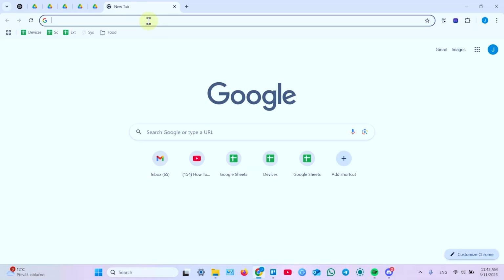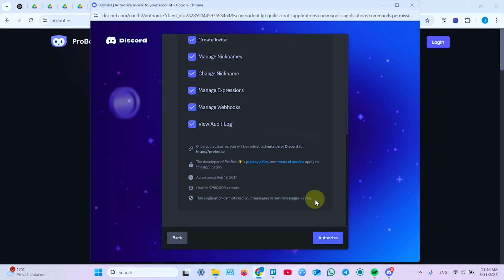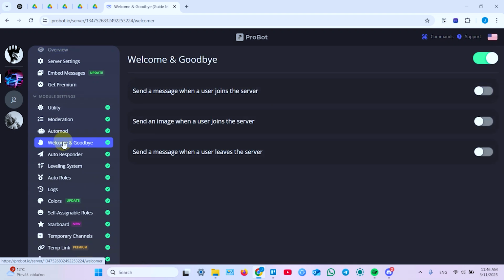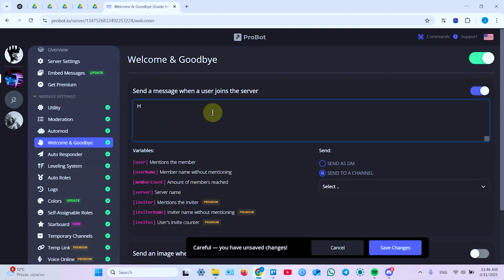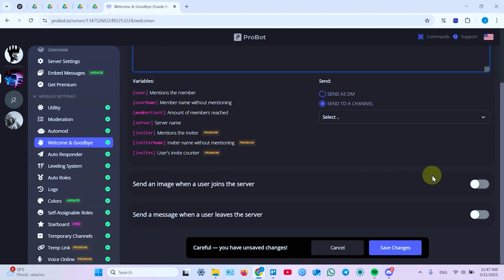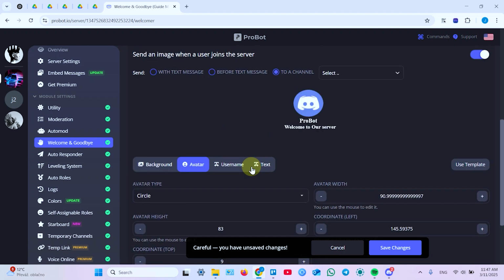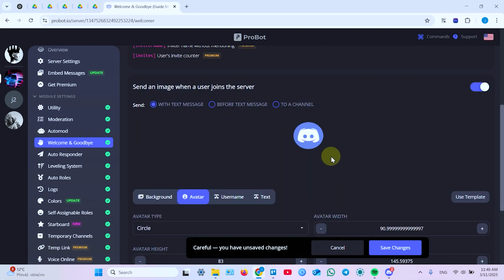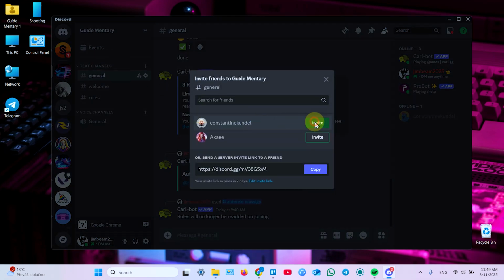How to Set Up a Welcome Message in a Discord Server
Ever wondered how to make your Discord server more welcoming? In this video, I show you a step-by-step process on setting up a custom welcome message that greets every newcomer. Discover how to configure the 'Dino' bot to automate greetings and learn how to personalize messages using user variables. Perfect for server administrators wanting to enhance their community's experience. Don't miss out on these essential tips – watch now to make your server stand out!

This video also covers the following topics:
Adding Welcome Message on Discord Server
Discord Server Guide: Setting Up Welcome Messages
How to Configure Welcome Messages in a Discord Server